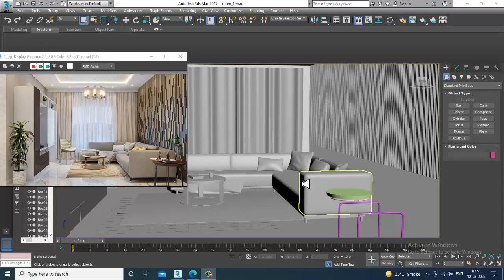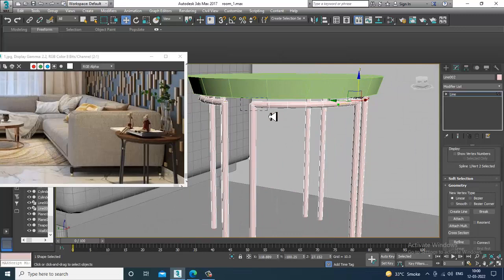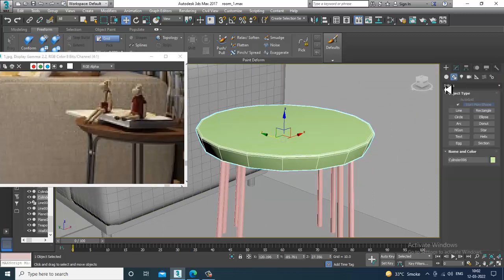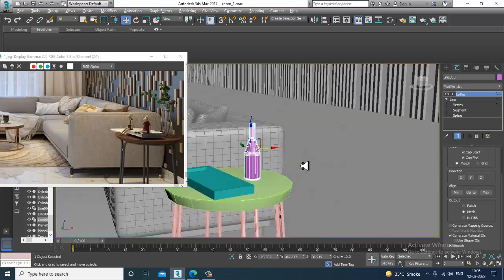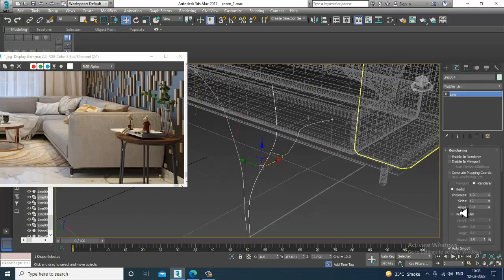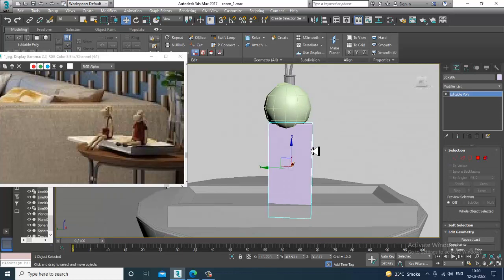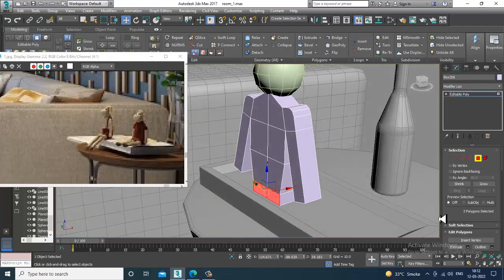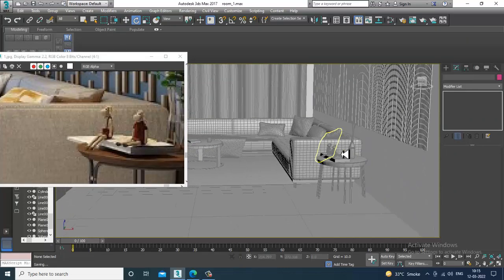3DsMax Tutorials, Tutorial on 3D Modeling, Texturing & Lighting a Drawing Hall in 3dsmax Part 5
Tutorial on 3D Modeling, Texturing & Lighting a Drawing Hall  in 3dsmax ( Part 5)
Modeling Table
Modeling Bottle & Foliage , using Lathe Modifier
Creating Showpiece